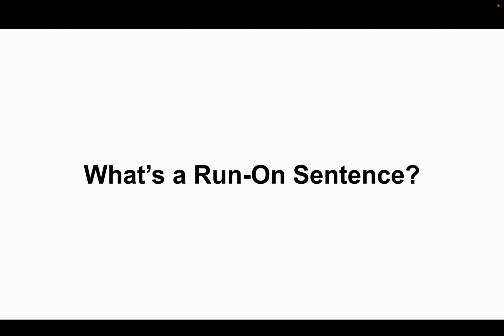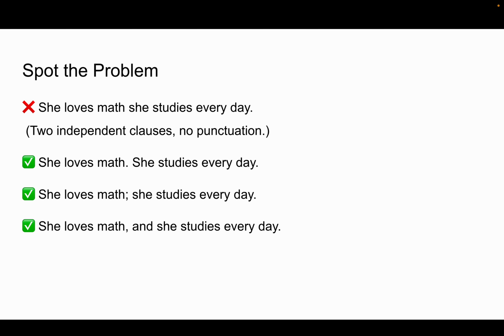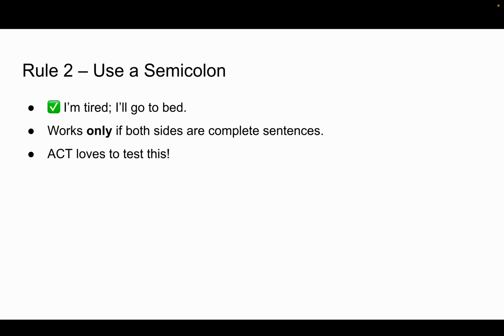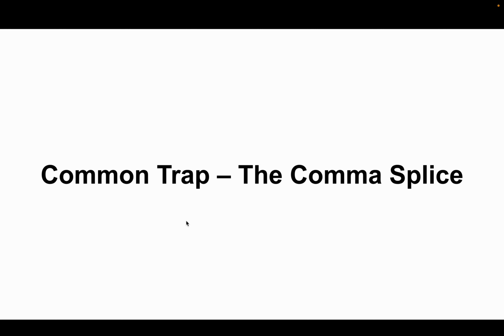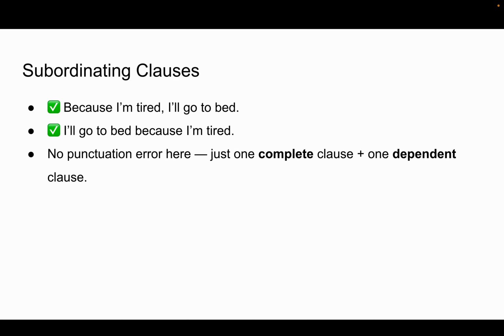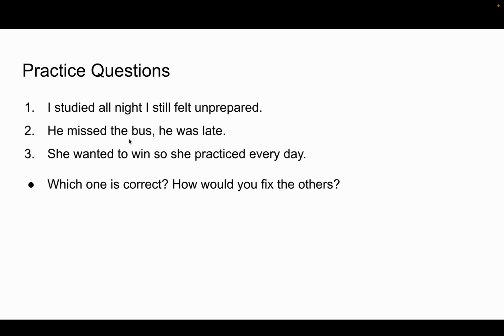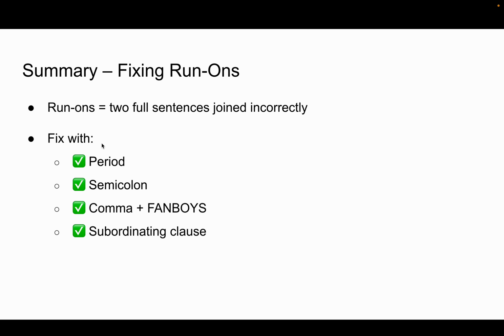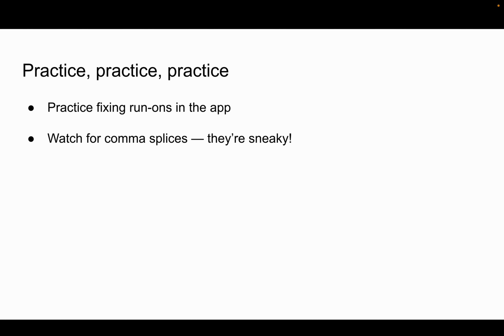How to master run-on sentences on the ACT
In this video, you’ll learn what run-ons are, why they matter on the test, and the 3 simple ways to fix them: periods, semicolons, and comma + FANBOYS. We’ll also cover common traps like comma splices and show you practice examples so you can apply the rules right away.